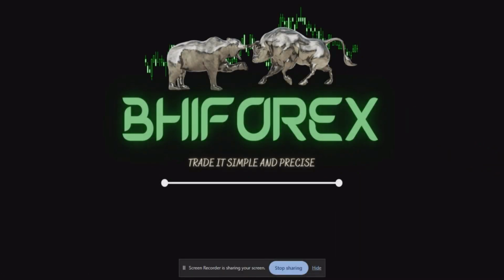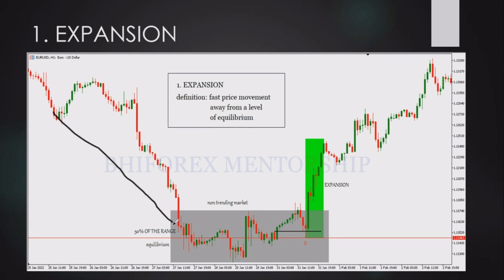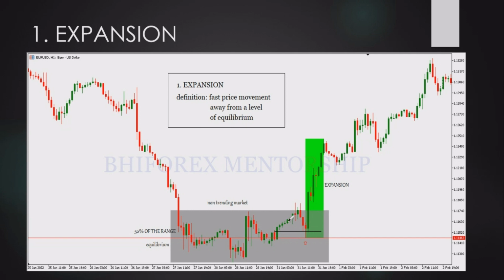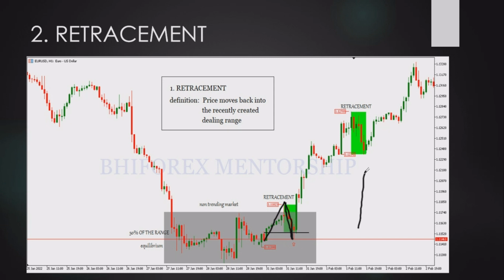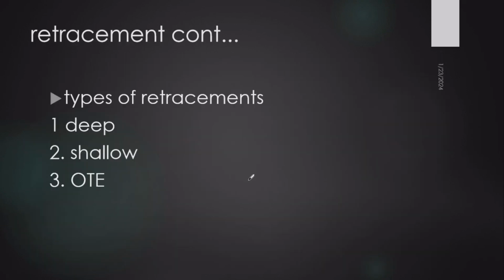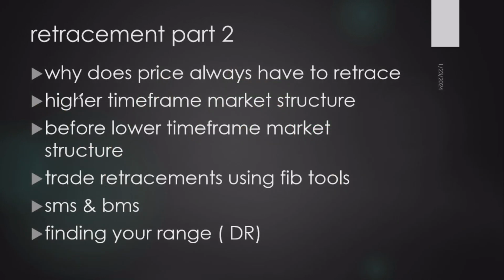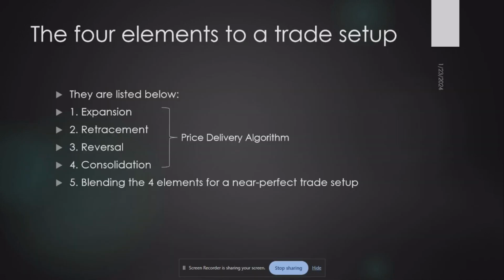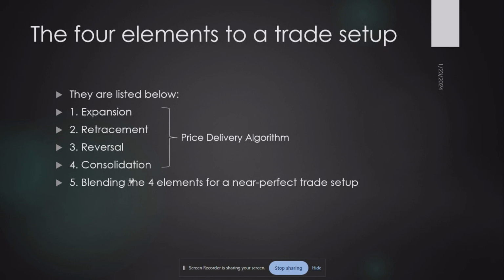11. ELEMENT TO A TRADE SETUP PART 1